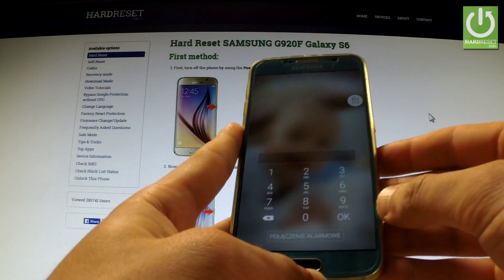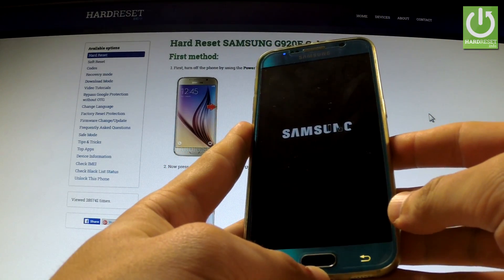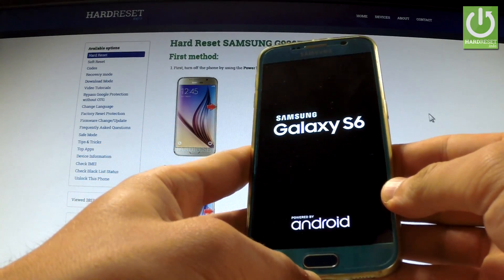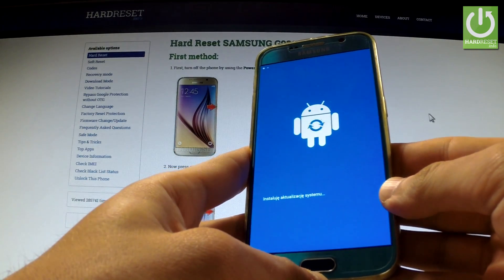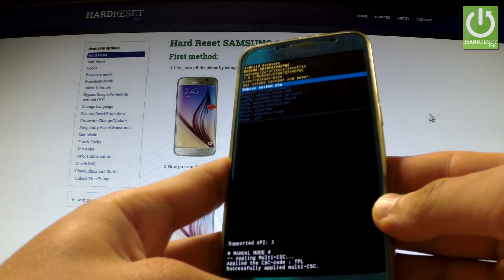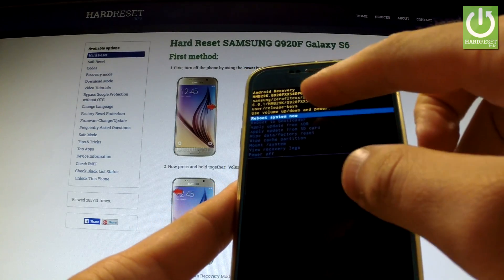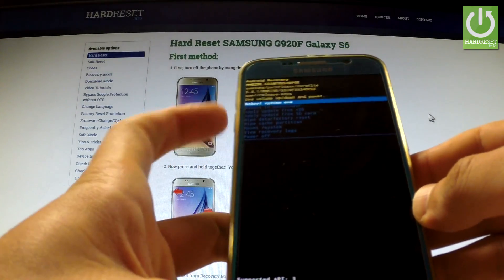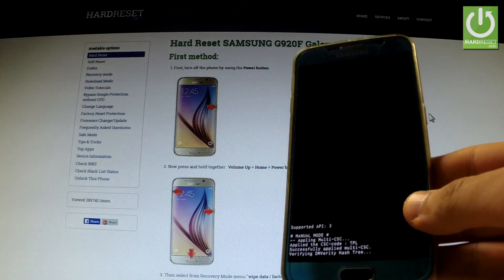Check the Software Version in Samsung Galaxy with turned off device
How to Check Software in Samsnung Galaxy? Check Software without switching off Samsung Galaxy.